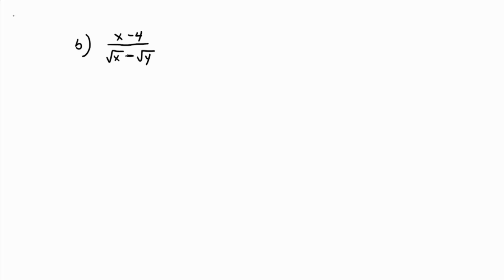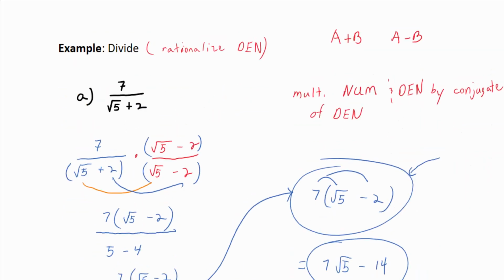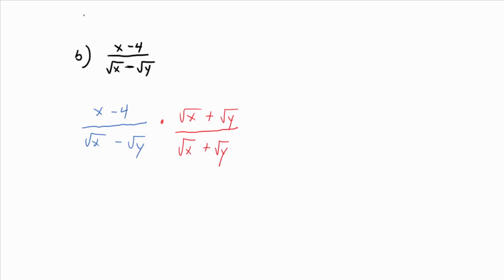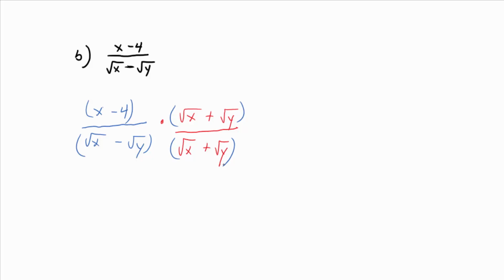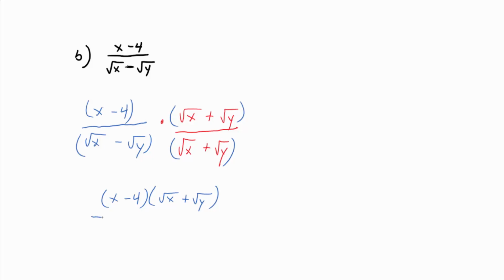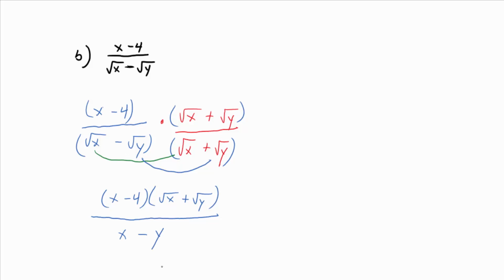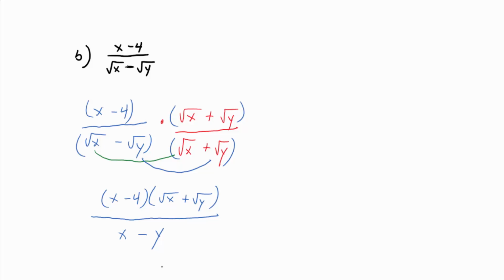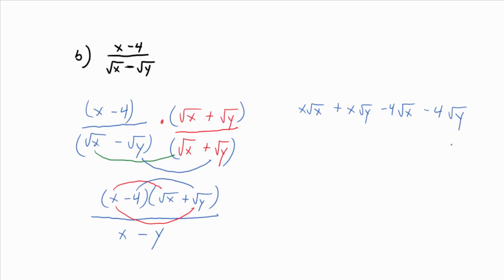Video 7.5.6: Dividing a Radical Expression 2